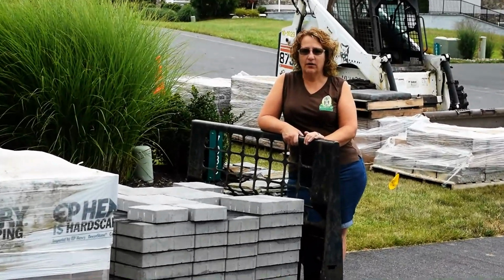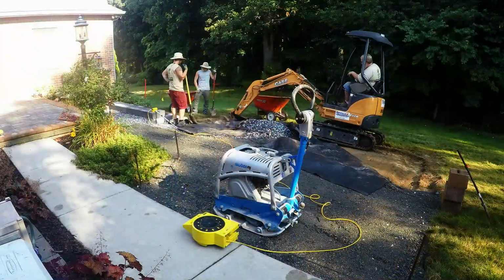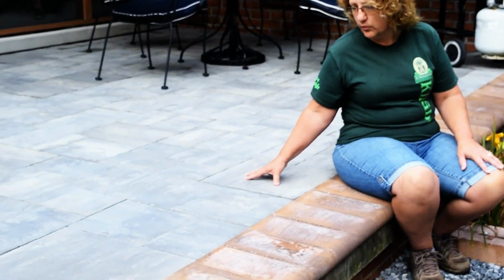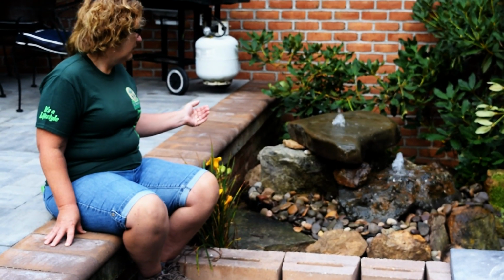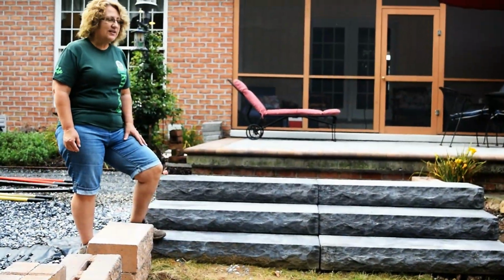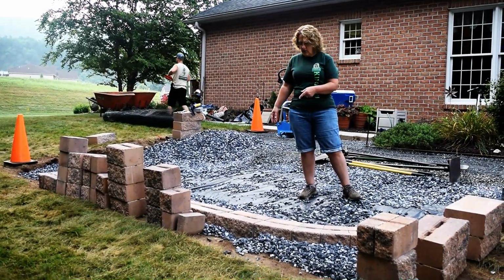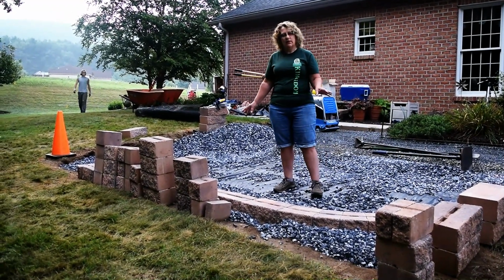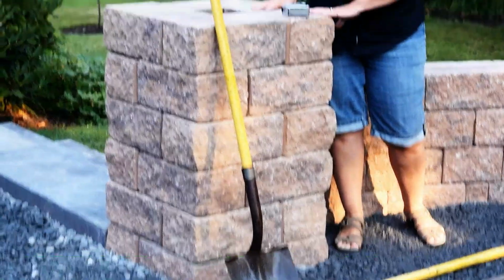GoPro Patio Time Lapse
Check out this time lapse taken by the GoPro Heat 4 of a paver patio, retaining wall, concrete pad paver overlay, and an Aquascape bubbling rock fountain!

You could have this in your backyard!